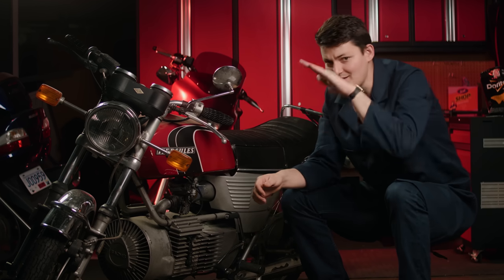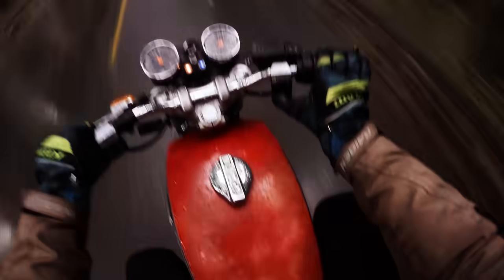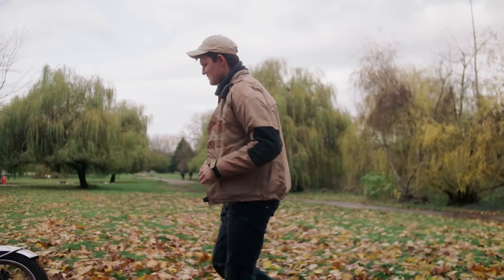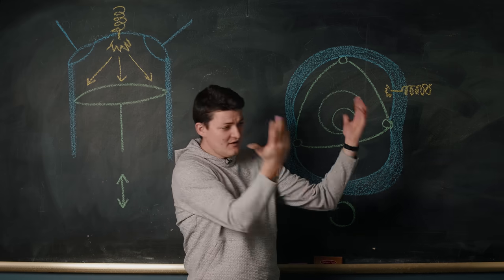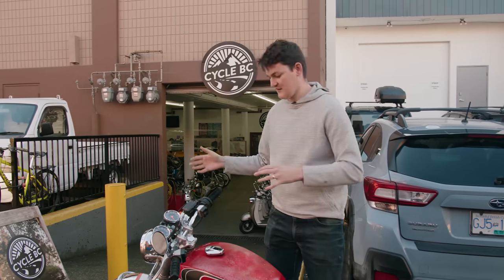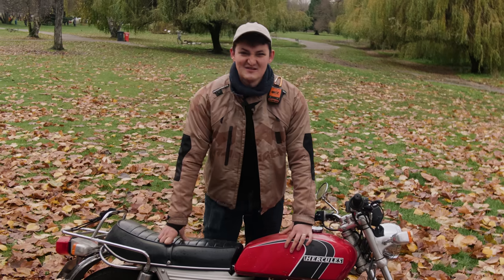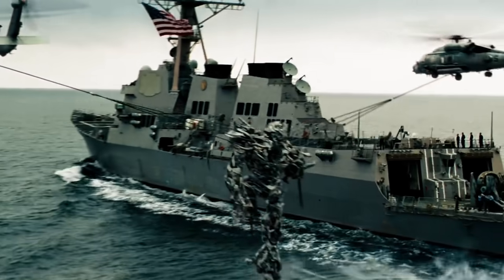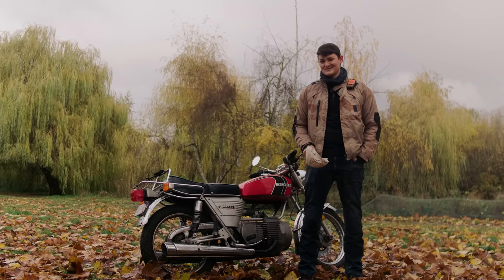The Rare Engine that Kills Everything it Touches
Only one internal combustion design from the 20th century has gone into production: the Wankel Rotary. Yet every motorcycle manufacturer who tries it goes bankrupt. What’s the curse?

Directed and Edited by Luke McAdam